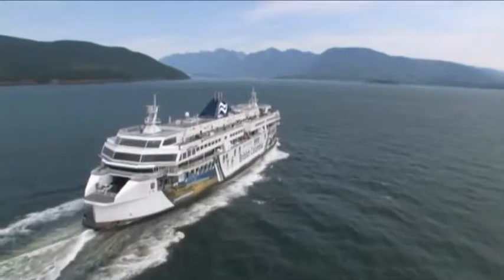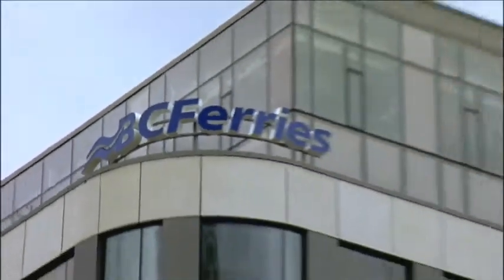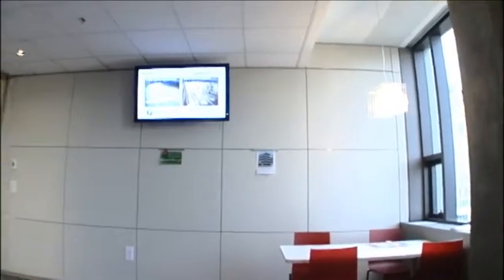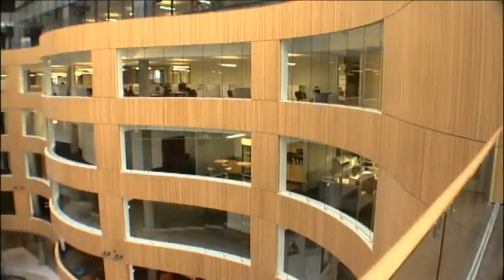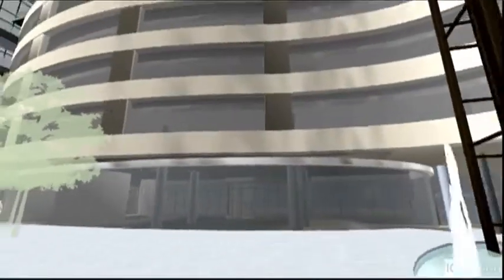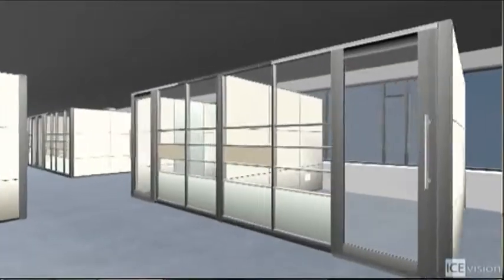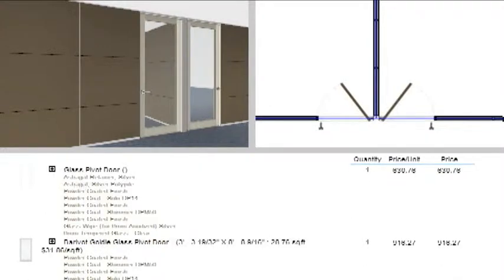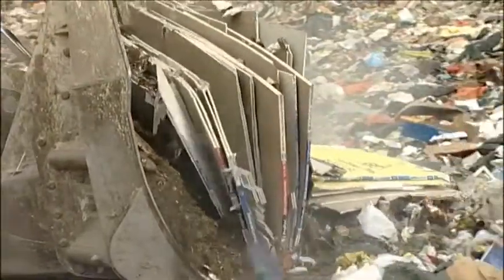BC Ferries - DIRTT Case Study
Case study: DIRTT presents the best choice for environmental sustainability and design flexibility.